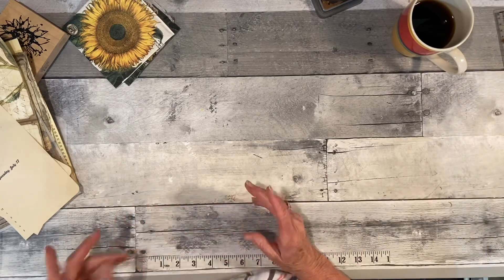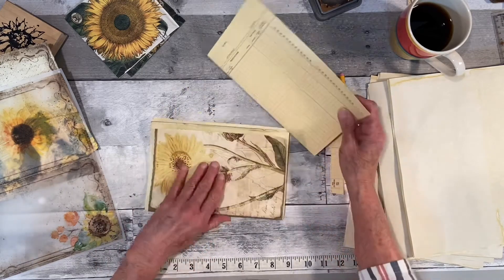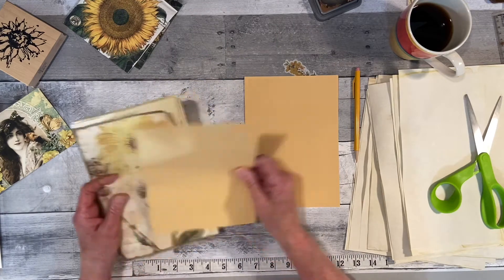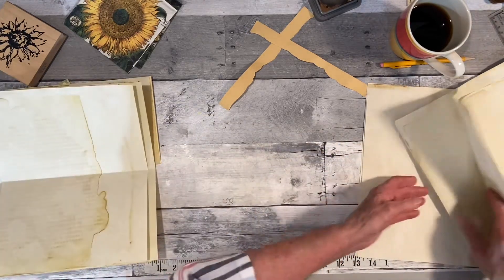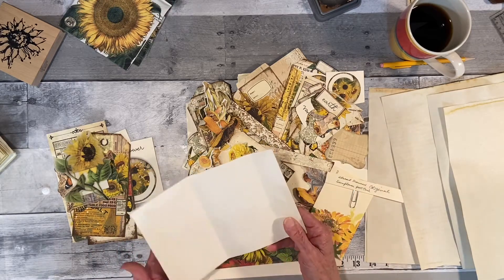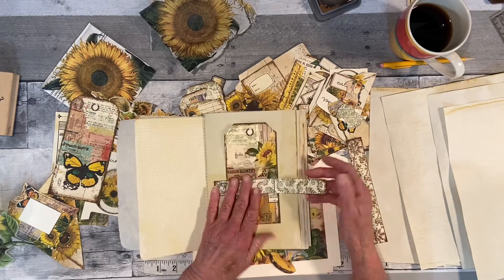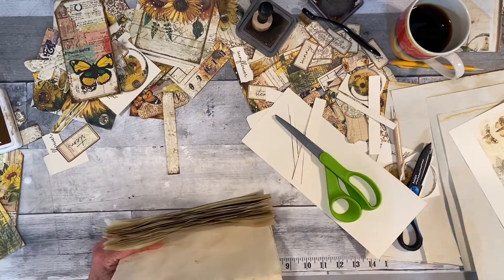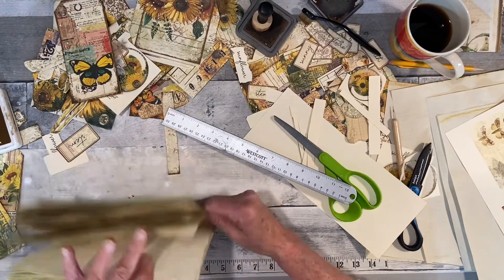Sunflower Junk Journal (Getting started)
Hi everyone, I am starting a new junk journal with one ephemera kit, also coffee, yellow food coloring, dyed papers, and papers from my stash.  I hope you will enjoy this series...